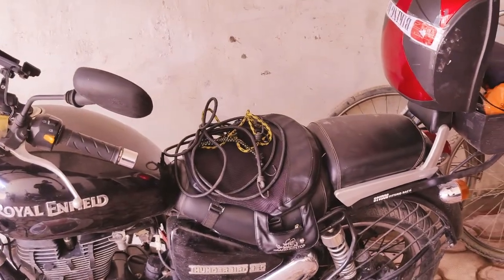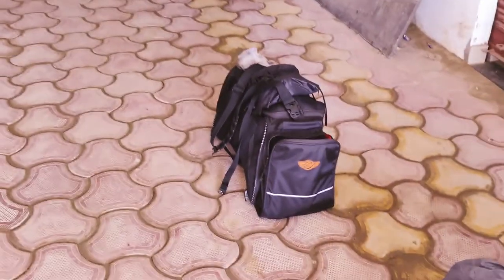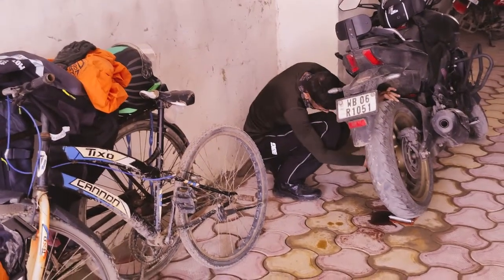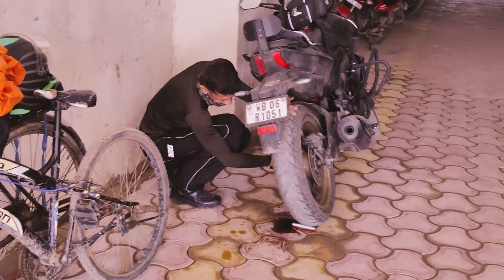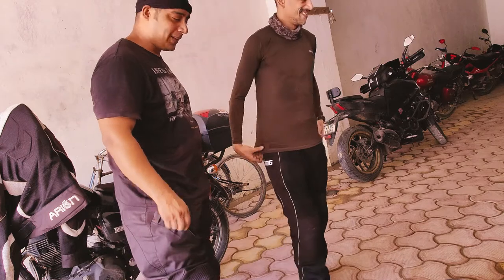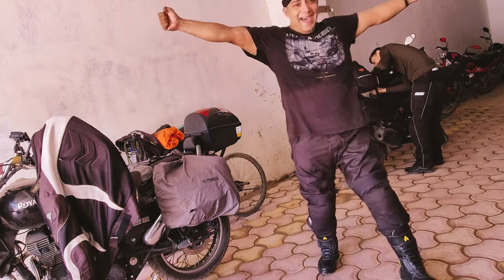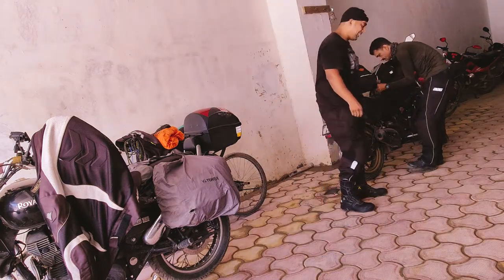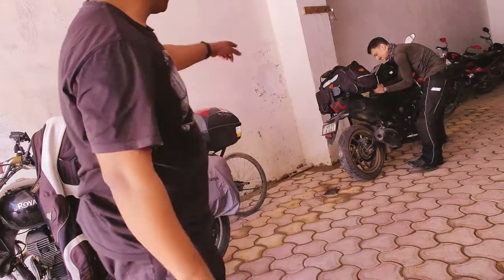Saddle Bag Vs Tail Bag | Which is better? Should one buy saddle bag or tail bag?saddlebag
This is a ease of use comparison between a saddle and tail bag. On biking tour putting on & off luggage on a daily basis is a task and I hope this short fun video helps you to decide on your buying need.